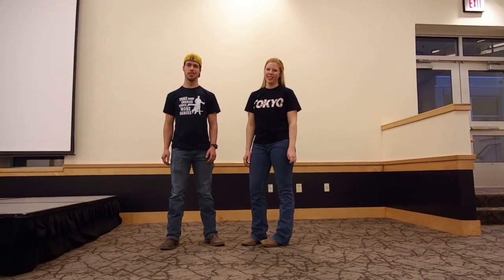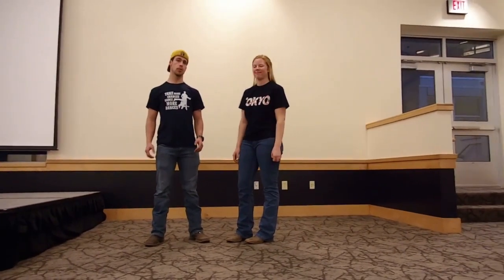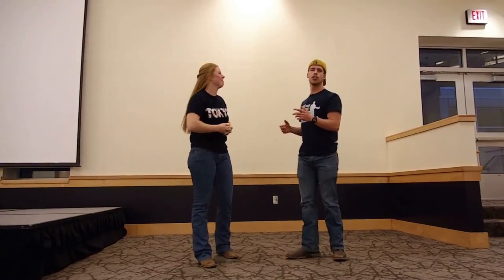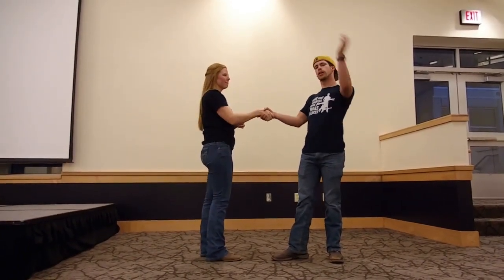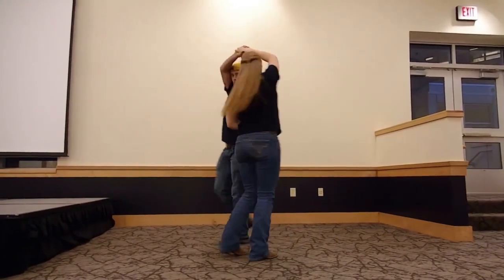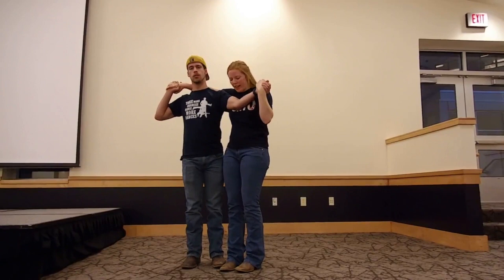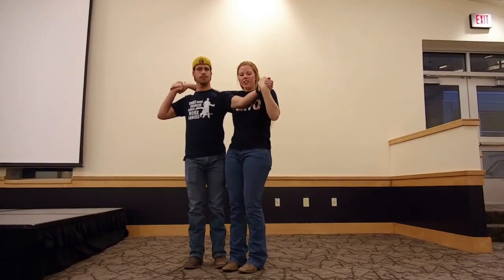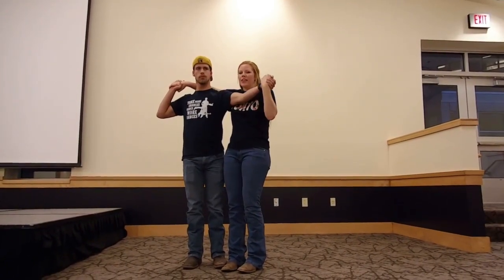Swing Dancing Cyclone Dip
Cowboy Country Swing Club presents the cyclone dip. This is a fun dip that starts with butterfly. Dancers are Eric and Ashlyn.